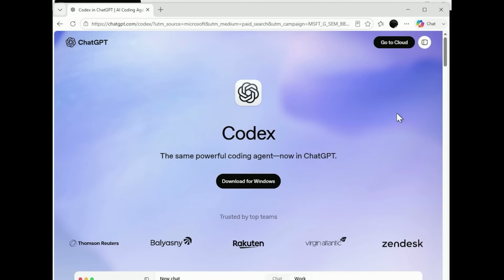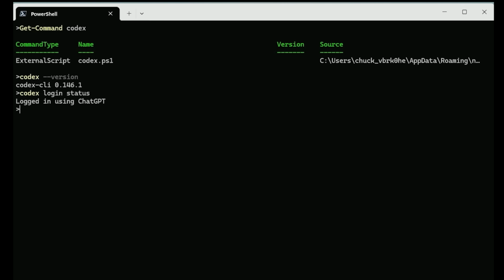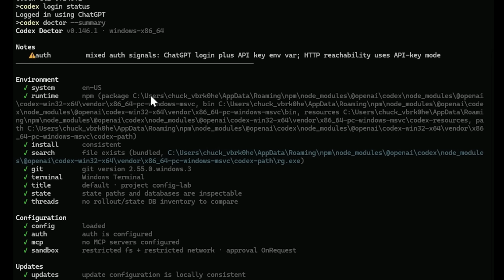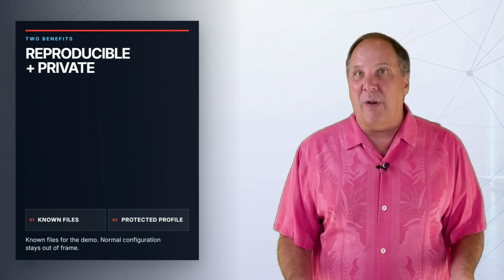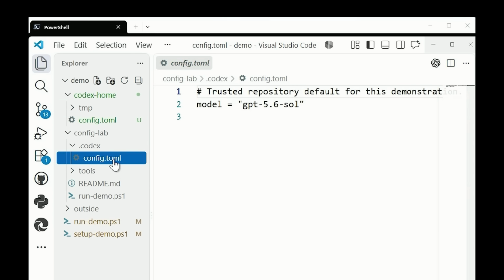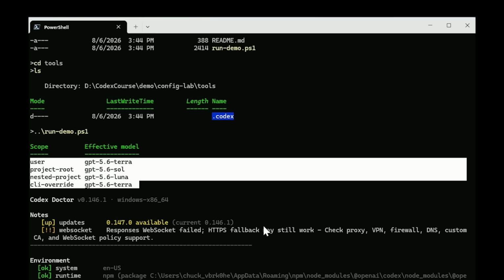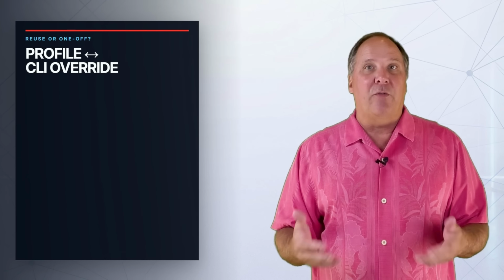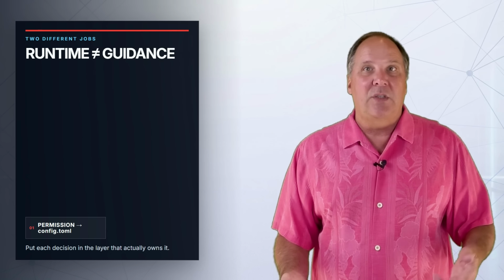Codex CLI Setup & Configuration: Which Setting Wins?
Set up Codex CLI, verify your installation and sign-in, and learn exactly which configuration setting wins.
This hands-on Codex tutorial uses an isolated CODEX_HOME and a four-result lab to prove configuration precedence without spending a model token.

You'll see how to choose among the Codex CLI, IDE extension, desktop app, and cloud; inspect the active installation and version; check authentication; run Codex doctor; and isolate a clean profile for safe, repeatable experiments.

Then we build the Codex configuration stack from built-in defaults through system, user, profile, trusted project, nested project, and command-line overrides. The demo verifies four effective model values—user, project root, nested project, and CLI override—and explains why the closest or most specific active layer wins.

In this lesson, you'll learn:
• How to set up and verify the Codex CLI
• How CODEX_HOME isolates configuration and local state
• How config.toml layers combine across user and project scopes
• Why trusted projects affect project-scoped configuration
• When a named profile or one-off CLI override is appropriate
• The difference between config.toml runtime settings and AGENTS.md working guidance
• How --strict-config and codex doctor expose the effective result

Viewer challenge:
Before running the disposable lab, predict the effective model at the repository root, inside the tools folder, and with a one-off command-line override. Then compare your answers with the script's evidence. For a bonus, add a named profile and place it correctly in the precedence stack.

Chapters:
00:00 Four settings, one winner
00:31 Choose your Codex surface
01:14 Install Codex CLI
02:01 Verify version and sign-in
02:31 Run Codex doctor
03:31 Isolate Codex with CODEX_HOME
04:15 Build the configuration lab
06:49 Codex configuration precedence
07:46 config.toml vs AGENTS.md
08:20 Start small and verify
08:59 Predict before you run
09:26 Next steps
09:45 Like, subscribe, comment, and join

Channel members receive exclusive lessons, exercises, source code, and additional resources on the LMS:

In the comments, tell me: which configuration layer surprised you—or which one has caused confusion in your own projects?